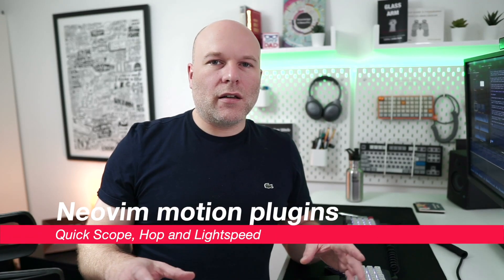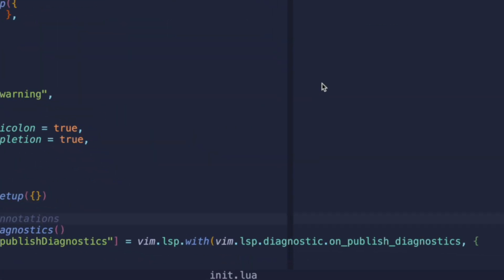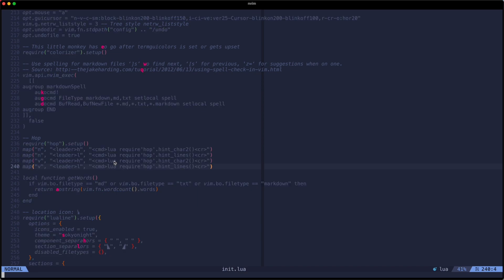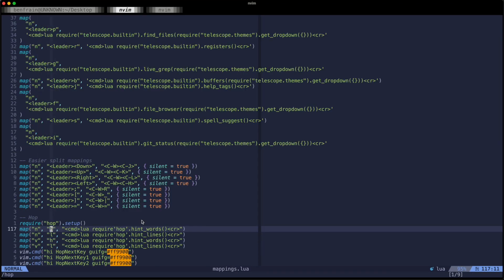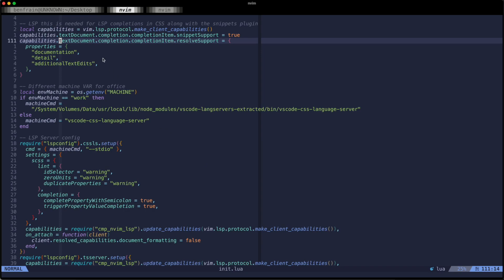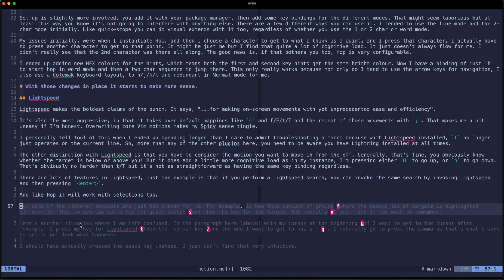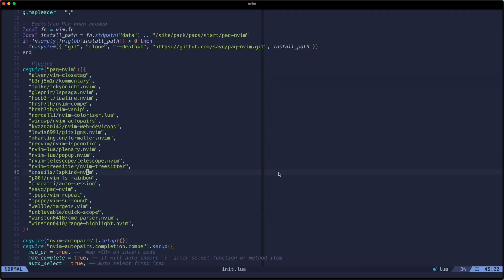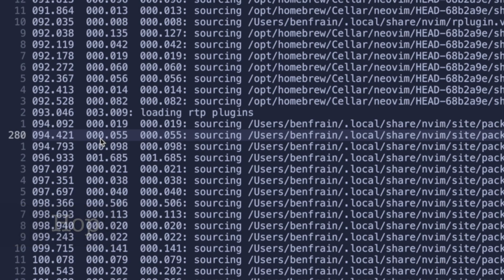Neovim motion plugins compared: Quick Scope v Hop v Lightspeed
I've been trying out a few motion plugins for Neovim: Quick Scope, Hop and Lightspeed:

Thanks to everyone who worked on these plugins 👍 all great in their own way.

If this was useful, please consider buying me a coffee. It really helps out with getting these videos made

# My init.lua

You can find my web development books

and I can update you with news of new courses, what I've been working on and reading.